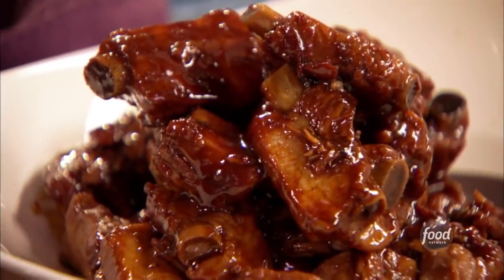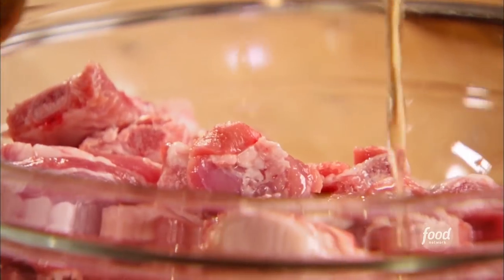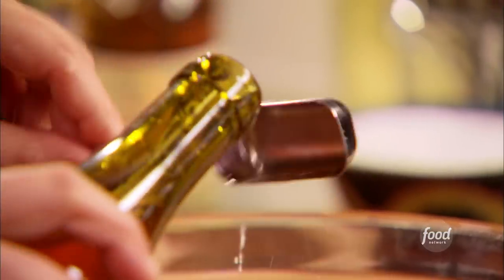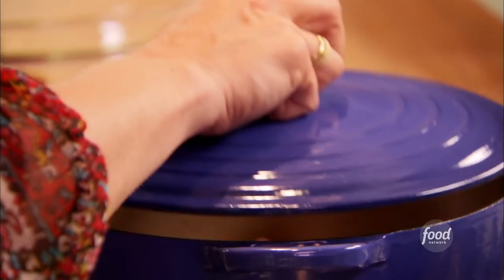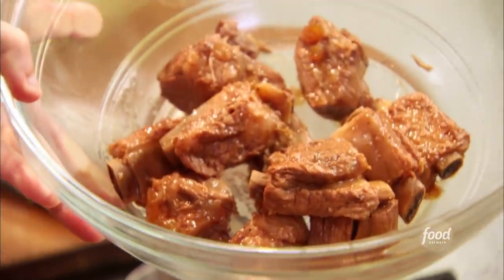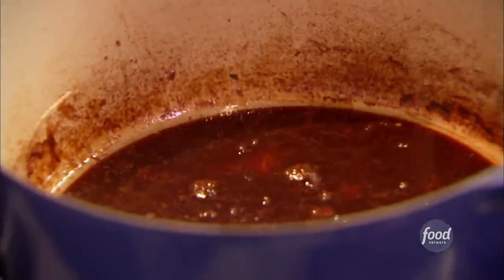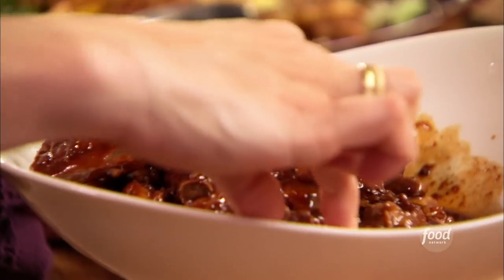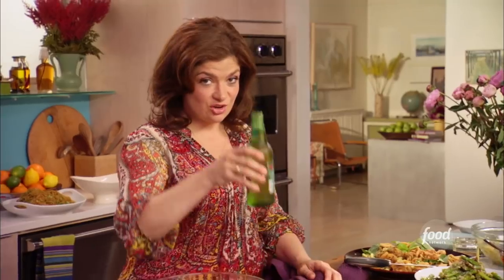Alex Guarnaschelli's Dad's Spare Ribs | Alex's Day Off | Food Network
Alex's simple spare ribs get a ~finger-licking finish~ with the addition of a gooey soy and vinegar sauce!

Alex Guarnaschelli, professional chef, working mom and passionate home cook, invites viewers to learn her down-to-earth recipes in Alex's Day Off. Alex shows how cooking her personal style of American, French and Italian fare can be elegant and approachable!

Dad's Spare Ribs
RECIPE COURTESY OF ALEX GUARNASCHELLI
Level: Easy
Total: 1 hr 5 min
Prep: 5 min
Cook: 1 hr
Yield: 4 to 6 servings

Ingredients

3 pounds pork spare ribs, on the bone, cut into 1 1/2 by 1 1/2-inch to 1 1/2 by 2-inch pieces
6 tablespoons cider vinegar
4 tablespoons dark soy sauce
2 tablespoons rice wine vinegar
1 tablespoon sugar
2 tablespoons honey
Coarsely cracked black pepper, for sprinkling

Directions

Place the spare ribs, cider vinegar, soy sauce, rice wine vinegar and sugar in a large bowl. Add 2/3 cup water and stir to combine. Place the spare ribs and the liquid in a large pot over low heat. Cover the pot and bring to a gentle simmer. Cook until the meat begins to come apart from the bone, about 40 minutes.

Remove the spare ribs from the pot using a slotted spoon. Increase the heat to high and let the sauce reduce until it looks glazy, 5 to 10 minutes. Add the honey and sprinkle with pepper and let the sauce simmer, about 1 minute. Pour the sauce over the spare ribs and mix to combine. Serve immediately.